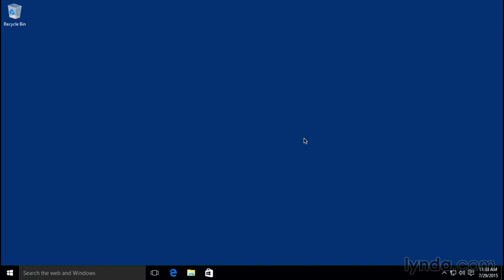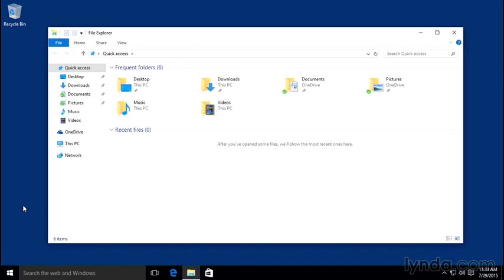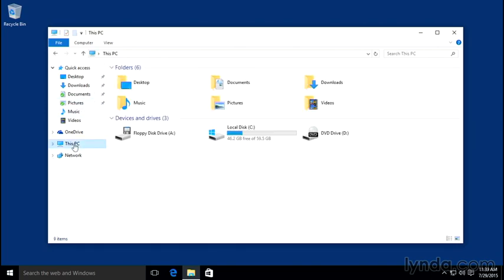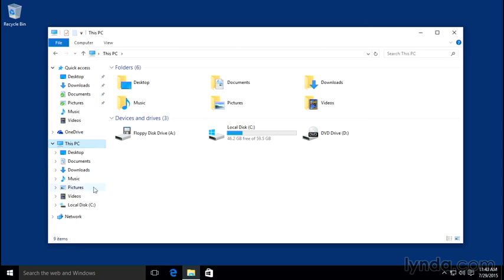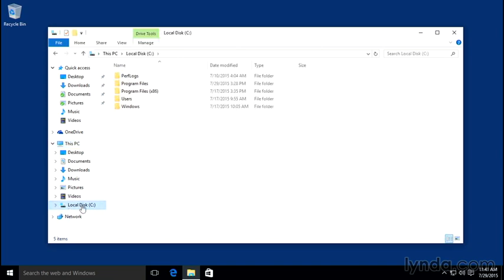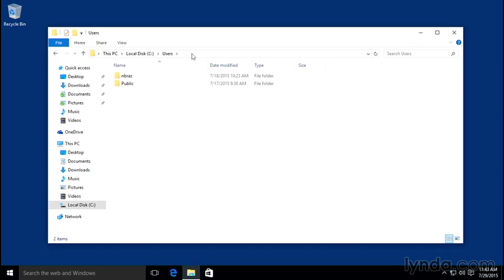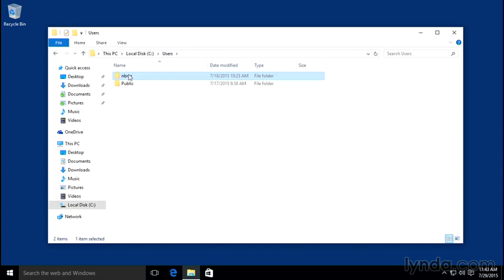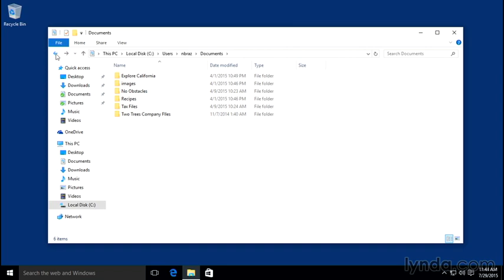Windows 10 Tips and Tricks browsing